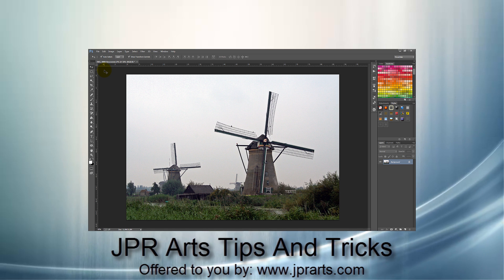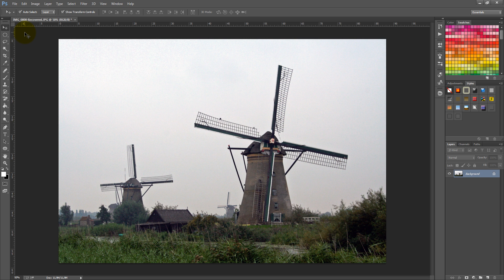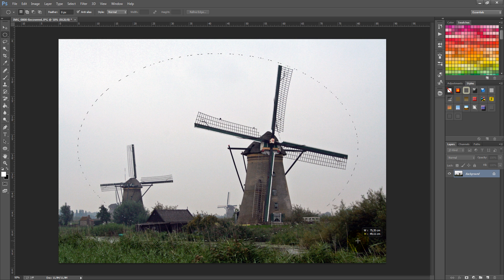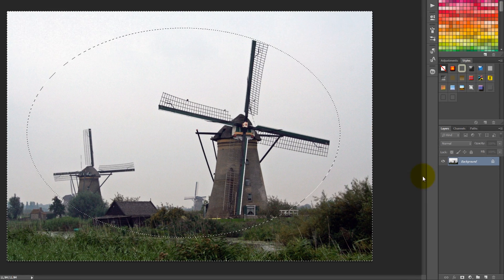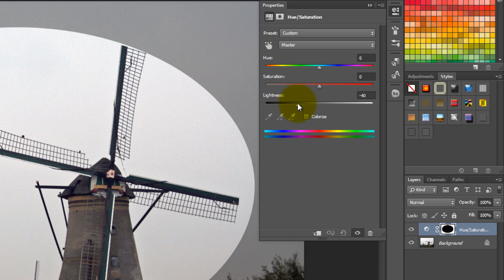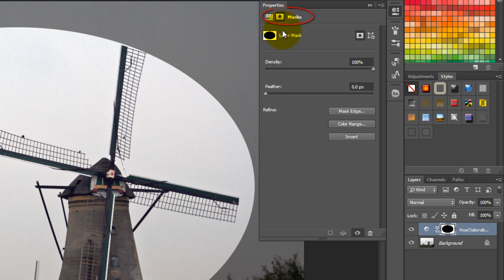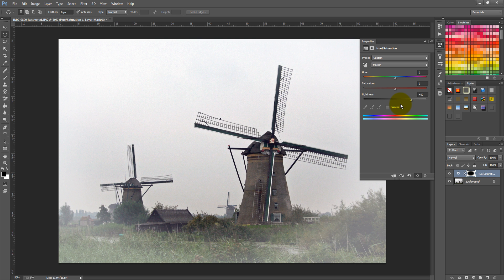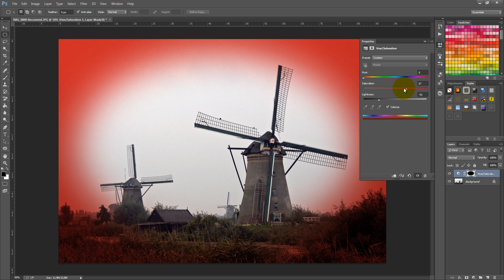How to create a vignette or spotlight effect in Adobe Photoshop.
Learn in just a few steps, how to create a cool looking Vignette or Spotlight effect, using Adobe Photoshop.